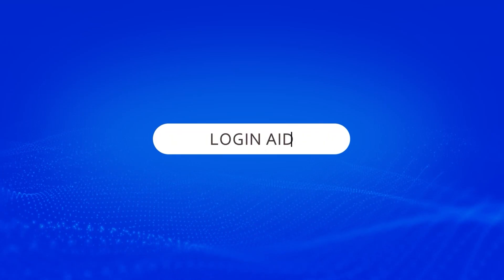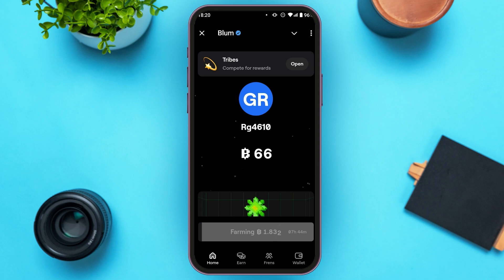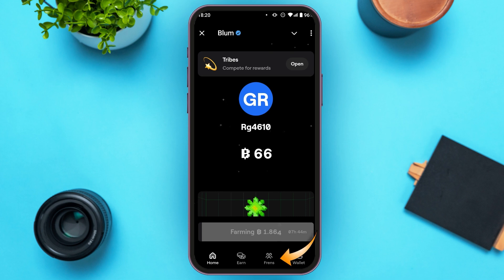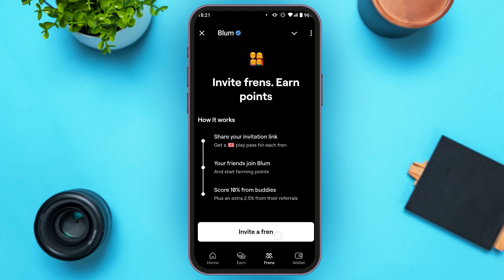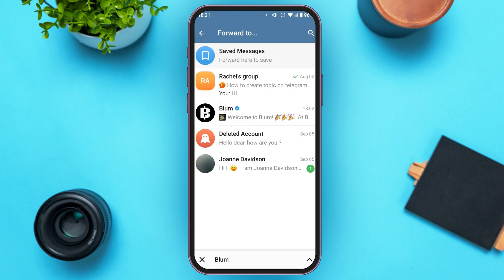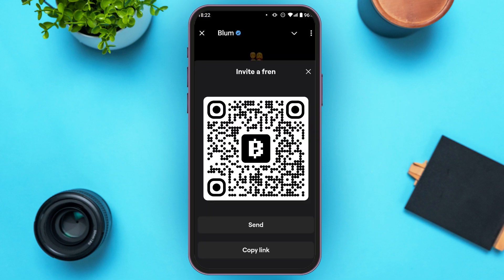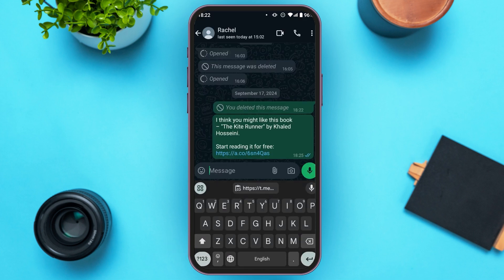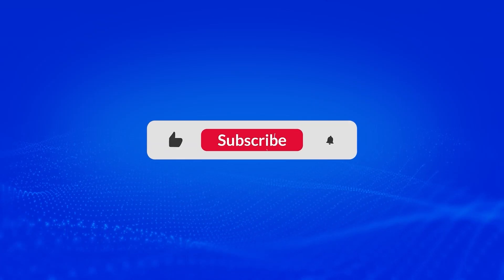How To Invite Friends To Blum 2024 | Blum Friend Invitation Process Tutorial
In this video, learn how to invite friends to join Blum, a platform that connects users for crypto asset management. We guide you step-by-step through the process of inviting your friends, so they can start using Blum with ease. Whether you're new to Blum or simply looking to expand your network, this tutorial will show you how to send invites and help your friends join the platform.